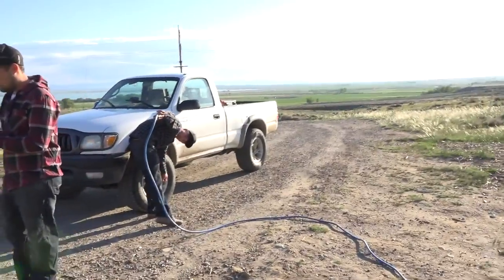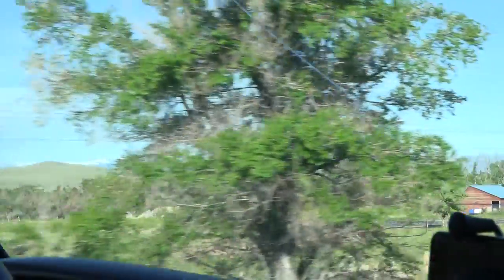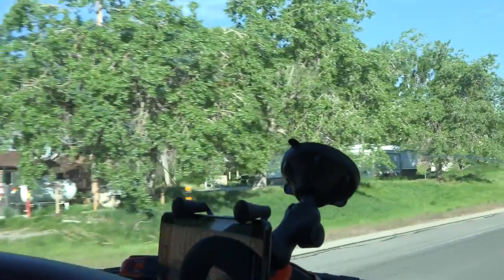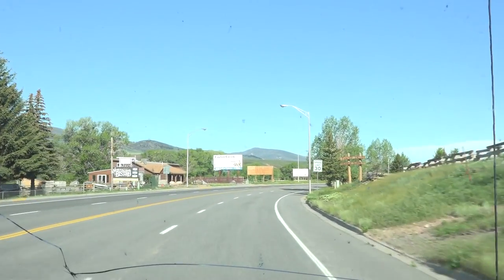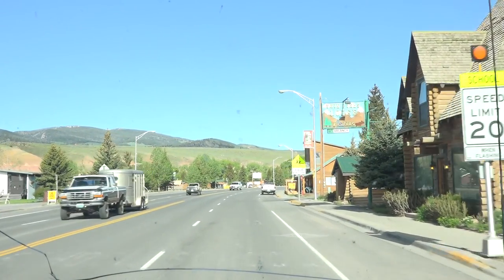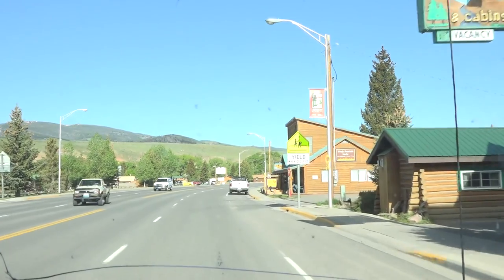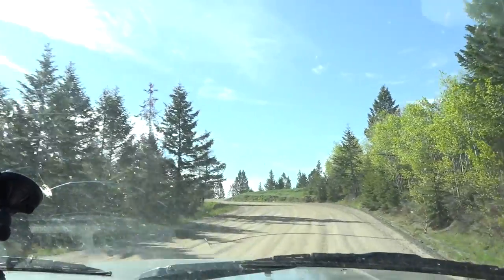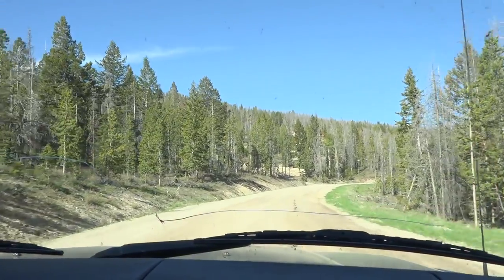Toyota Land Cruiser vs Siberia: Deep snow test. Part 5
Our test of the new tire and wheels package in the deep snow. Trip over the Rocky Mountains from Riverton to Dubois over the Wind River Mountains range to Pinedale, WY.

Series of videos describing our preparations for the expedition through Siberia. Our plan is to drive from State of Wyoming to California where Land Cruiser will be put on the ship and sent to Vladivostok, Russia, from there we plan to drive throughout Siberia and on to Moscow.

Funds in the form of Bitcoin can be sent to the following address:
19msadn4z9rSADAWL3X73hvd5wBsRwMCoN